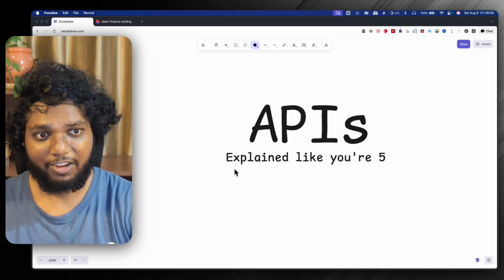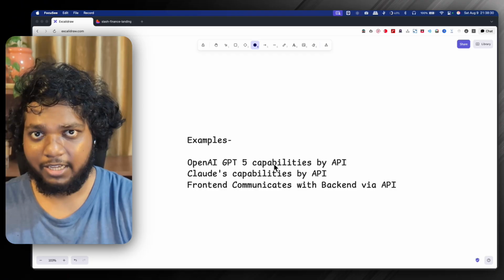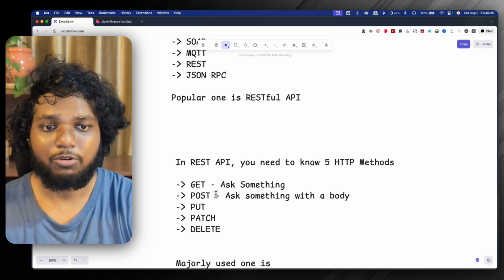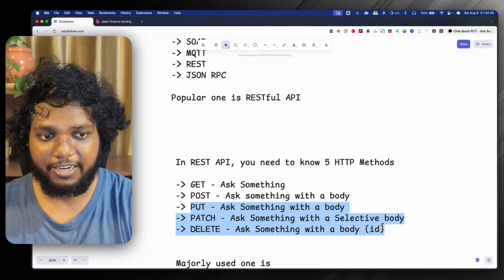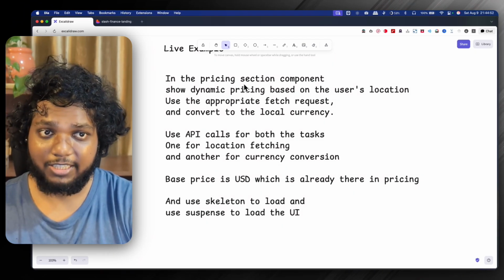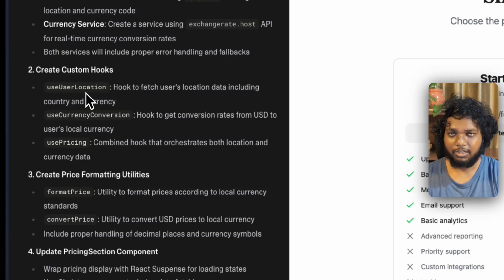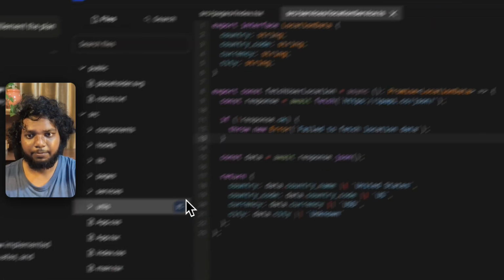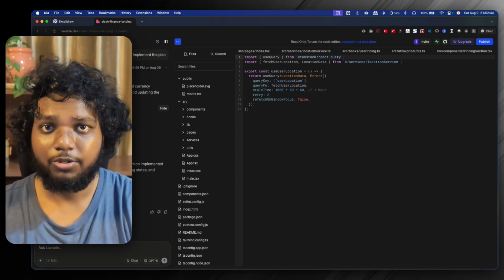APIs Explained for Non Devs looking to build SaaS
I just released Day 4 of my 30-day series on building SaaS applications with AI - and today we're diving deep into APIs with a practical, real-world implementation that will transform how you think about external integrations.

After explaining APIs in the simplest terms possible (think red pill vs blue pill analogy), I built a live currency conversion feature that automatically detects user location and displays pricing in their local currency. This isn't just theory - it's hands-on coding that you can implement immediately in your own projects.

🚀 What Makes This Special:
* ELI5 explanation of APIs - finally understand what they actually are
* Complete breakdown of all 5 HTTP methods (GET, POST, PUT, PATCH, DELETE)
* Live implementation using real APIs for location detection and currency conversion
* React hooks integration with proper error handling and loading states
* Practical SaaS feature that improves user experience instantly
* AI-assisted development workflow demonstration

⚡ Technical Implementation Deep-Dive:
* Frontend: React with custom hooks and suspense boundaries
* APIs: IP geolocation service + real-time currency conversion
* User Experience: Skeleton loading states and automatic localization
* Architecture: Clean separation of concerns with utility functions
* Error Handling: Graceful fallbacks for API failures

💰 Real-World Application:
* Automatic currency conversion based on user's IP location
* Enhanced pricing display for global SaaS applications
* Professional loading states and error boundaries
* Zero additional infrastructure required

🛠️ Live Demo Highlights:
* Building the feature from scratch using AI prompts
* API integration for location detection (ipapi.co)
* Currency conversion with real-time exchange rates
* React Query implementation for data fetching
* Skeleton components for smooth user experience

📚 What You'll Learn:
* When to use APIs vs JavaScript libraries
* How to structure API calls in React applications
* Best practices for handling external API dependencies
* Creating user-friendly international pricing displays
* AI-assisted development techniques for rapid prototyping

🔧 Perfect For:
* SaaS developers building global applications
* Frontend developers learning API integration
* Anyone wanting to understand REST APIs practically
* Developers using AI tools for faster development

📈 Coming Up Next: Day 5 will cover JavaScript libraries - when to use them instead of APIs and why sometimes local code is better than external dependencies. We'll explore the trade-offs and help you make better architectural decisions.

🕒 Timestamps:
0:00 - Introduction to Day 4: APIs Explained
0:22 - API Explained Like You're 5 (Red Pill vs Blue Pill)
1:30 - Code by You vs Code by Someone Else
2:06 - Real-World API Examples (OpenAI, Claude, Microservices)
3:21 - REST API Protocol and HTTP Methods Overview
4:06 - GET, POST, PUT, PATCH, DELETE Methods Explained
7:12 - Live Demo: Currency Conversion Feature
8:30 - AI Prompt Engineering for API Integration
10:30 - Implementation: Location Detection API
12:18 - Code Walkthrough: React Hooks and Data Fetching
13:46 - Understanding IP-based Location Services
14:59 - Pricing Component Architecture Analysis
15:51 - Summary and Next Video Preview

🚀 Need Custom Development Help? If you want to implement similar features in your SaaS, integrate multiple APIs, or build location-aware applications, I offer professional development and consulting services.